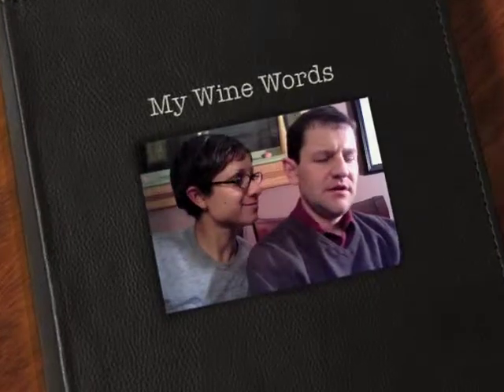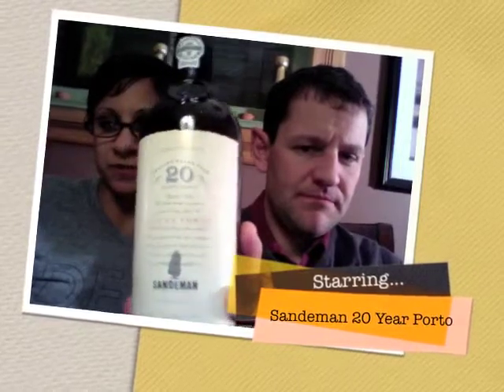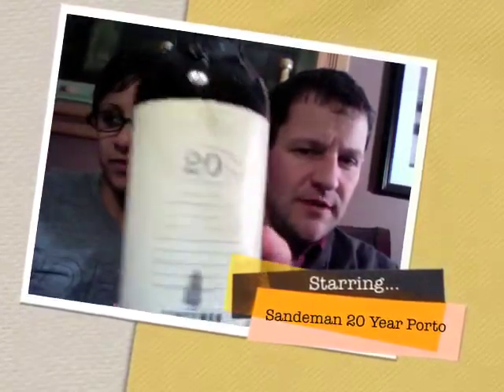Sandeman 20 Year Tawny Porto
Peter & Allie take a look at the Sandeman 20 Year Tawny Porto. It's an interesting example that brings mixed reviews...